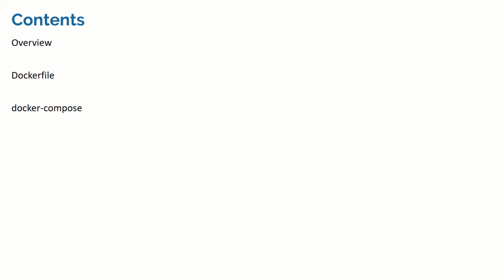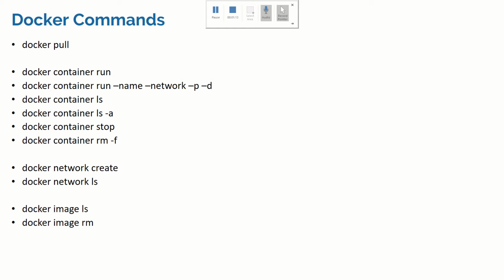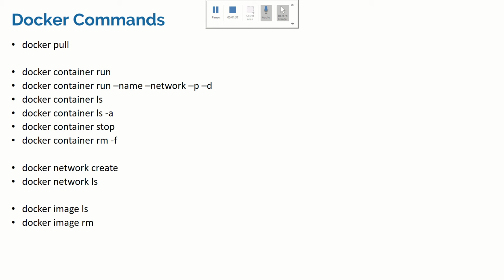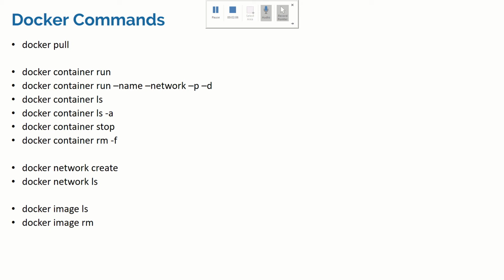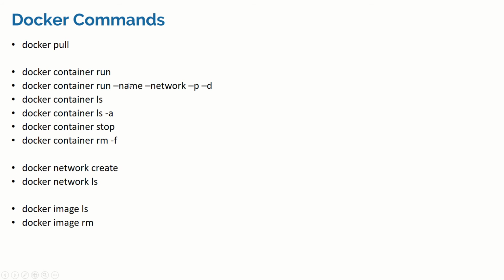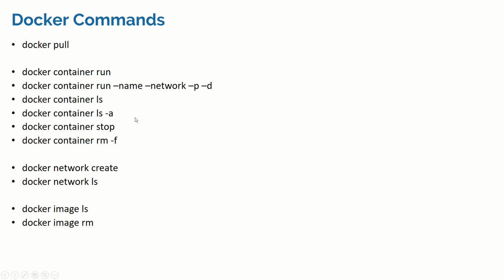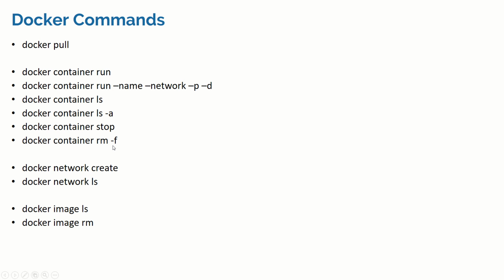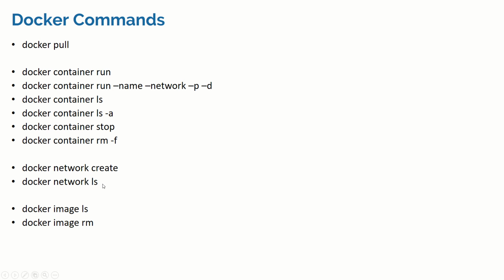B.01. Recap of Docker Commands (Intro Dockerfile & docker compose)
A short recap of the previous lecture Introduction to docker